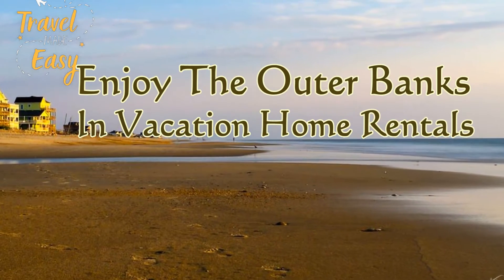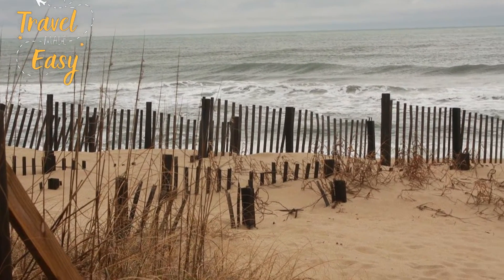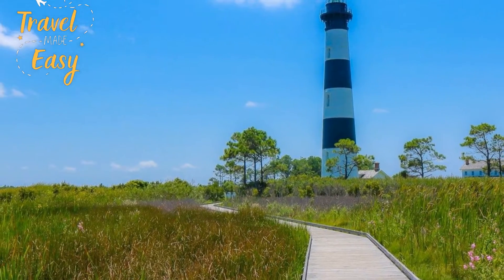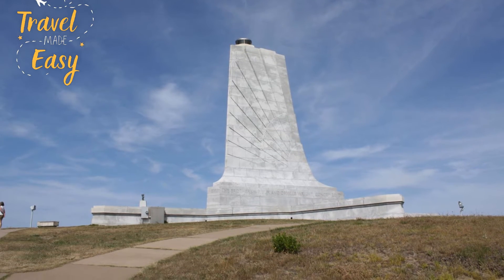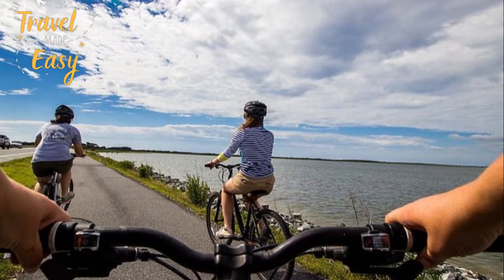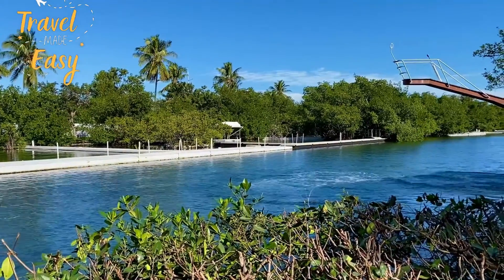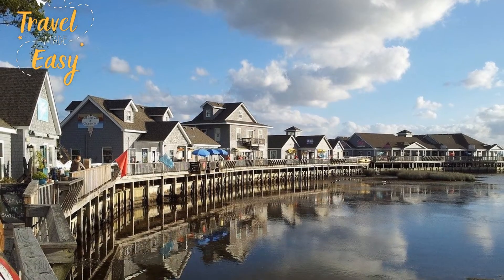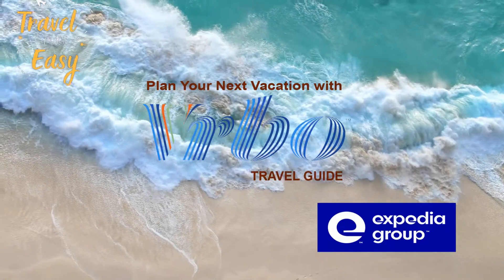Enjoy the Outer Banks in vacation home rentals